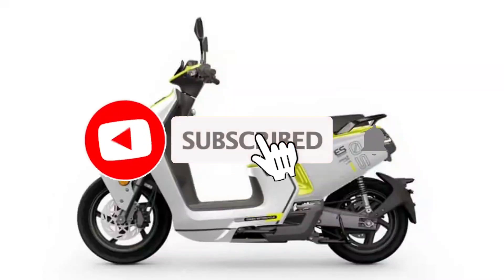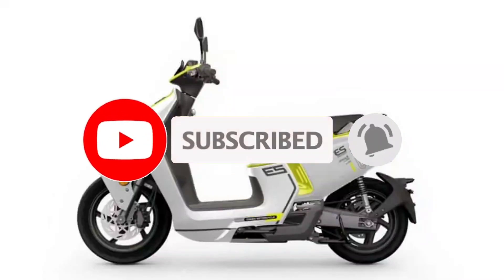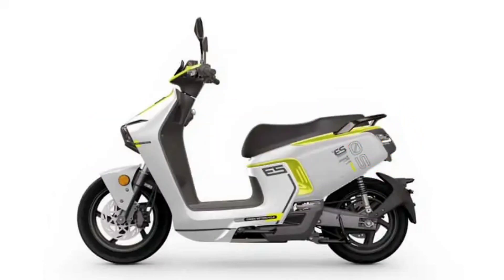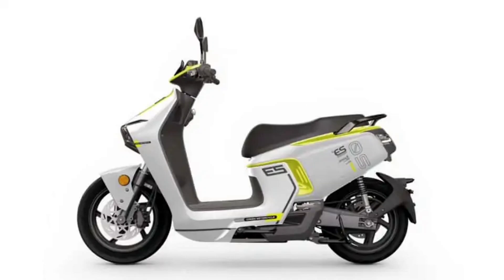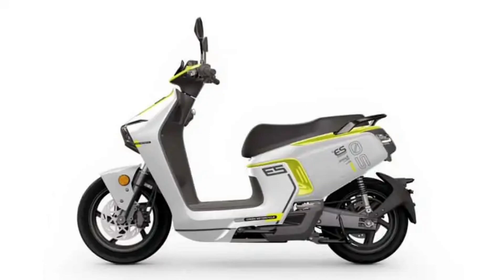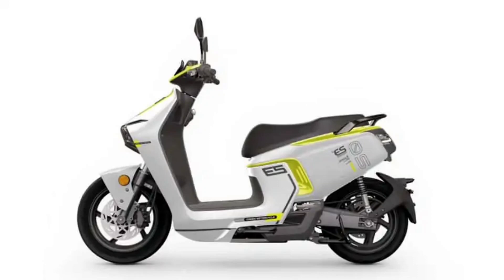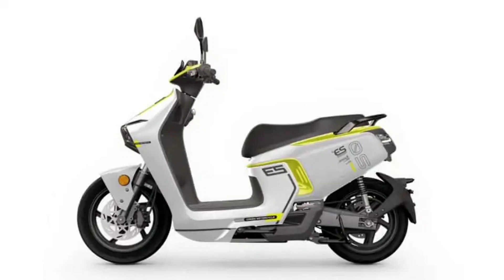CSC ES5 electric scooter with loads of tech features and a top speed of 85km/h unveiled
The CSC ES5 Electric Scooter has been announced and it comes with impressive performance features. The new tech-heavy e-scooter boasts of a top speed of 85km/h and a range of 110km. The CSC ES5 is manufactured by the Chinese company Cineco, which is a brand under Zhongshen. The CSC E5 is available in the US and offers decent performance metrics.